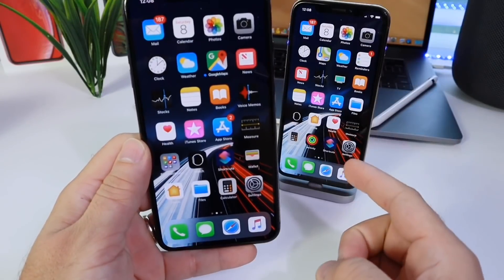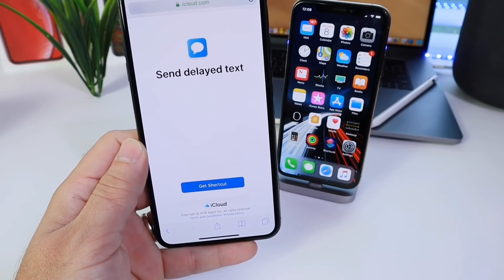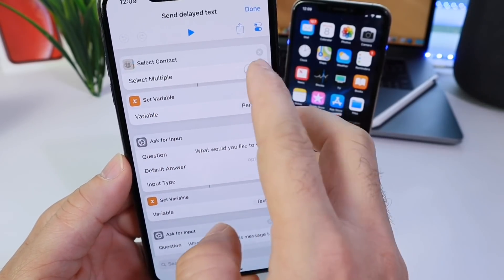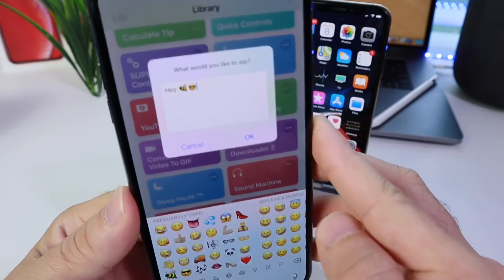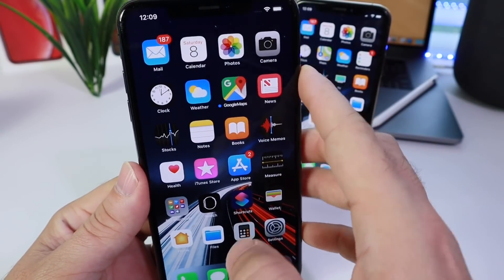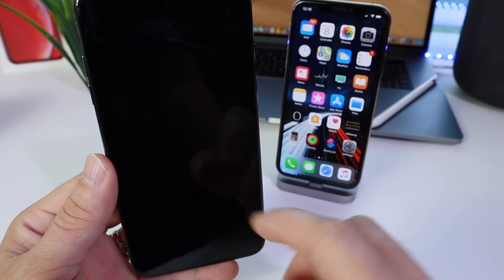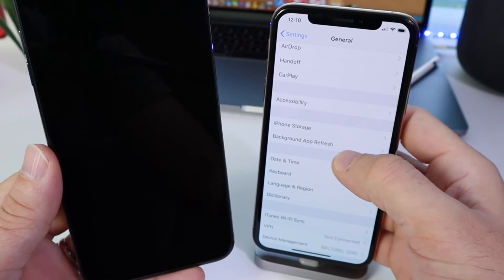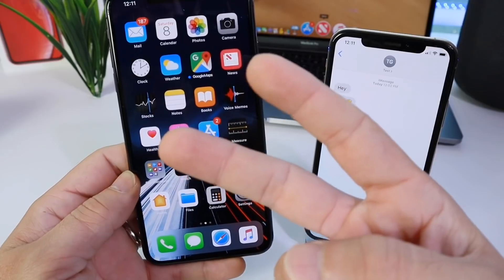Schedule Text Messages on iPhone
In this video I shared with you guys a new Siri shortcut that allows you to schedule your text messages on the iPhone running iOS 12